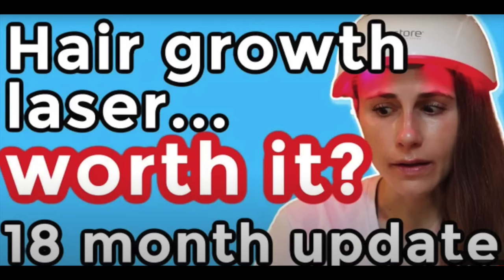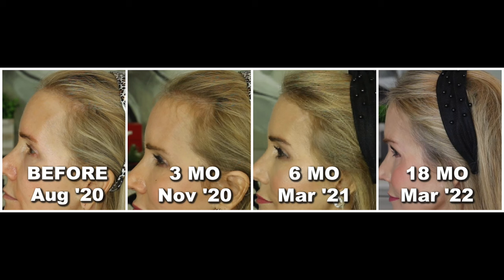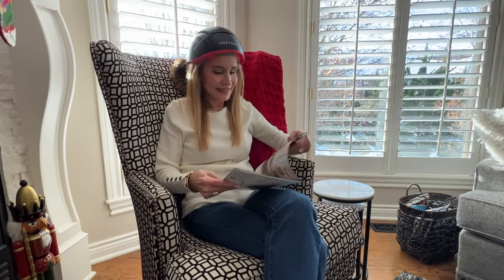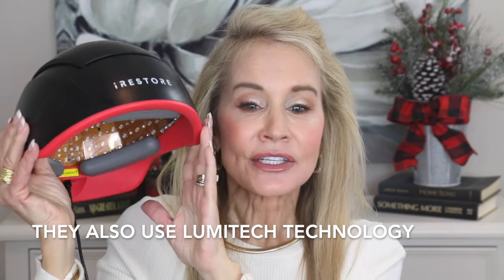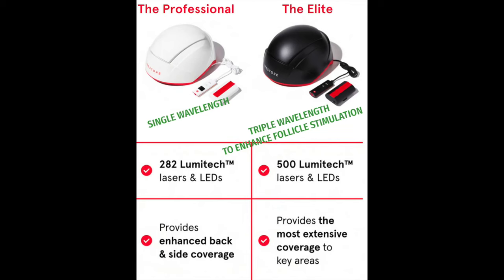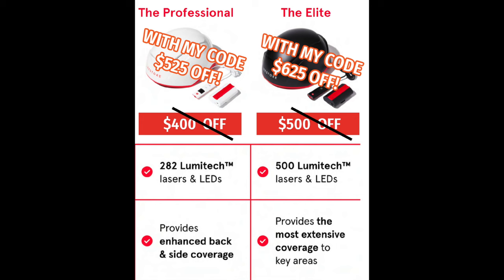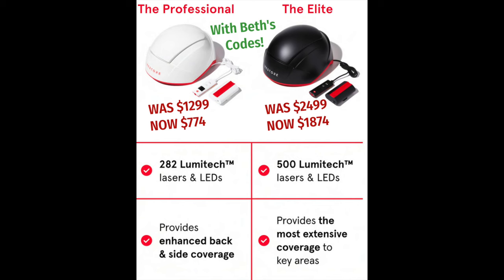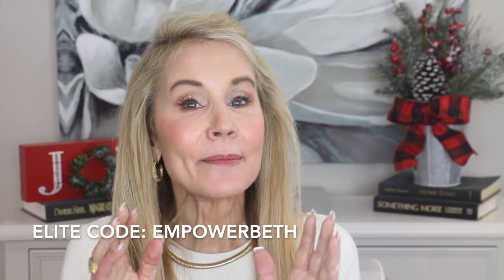REGROW HAIR FOR THE HOLIDAYS? | GREAT COUPLES GIFT!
In this video, I introduce you to the new iRestore Elite hair growth device. As I explain in this video, I have experienced tremendous hair growth results for the past 3 years using the iRestore Professional device, and I’m excited to see the results of this brand new, more powerful device.

In the video I share information about the new iRestore Elite and explain how to use it. If you have questions, or anything you would like to add about your personal experience using an iRestore hair growth device, I hope you will share the information in the comments section below the video.
XXOO Beth

💝 PRODUCTS MENTIONED
iRESTORE
IMPORTANT!  Even if a code shows automatically in the Cart, insert my code below for a greater discount.

💝 TODAY’S OUTFIT
Classic Crw Neck Sweater in Apricot
Levi’s 724 Hihgh Rise Straigght Jeans in Chelsea Hour sz 26R
Dream Paiirs Ugg-like Ankle Boots
Gold Hoop Earrings with CZs

💝 MY MAKEUP
Cover Girl Lid Lock Primer
Dr. Brandt Pore Refiner Primer
Urban Decay Reloaded Eyeshadow Palette
Revlon Colorstay Brow Pencil in Blonde
Charlotte Tilbury Powder Liner in Classic Brown
Tarte Clay Play Vol 2 Eyeshadow
Stila Huge Extreme Lash Mascara
Charlotte Tilbury Blush in Ectasy
Lancome Teinte Idole Ultra Wear Concealer in 250
Loreal Lipstick in Varnsihed Rosewood 904

Face Book: Fifty Plus Beauty